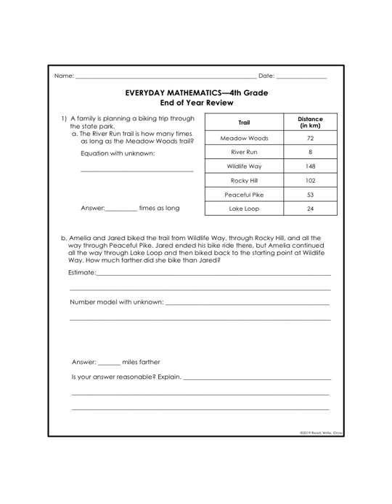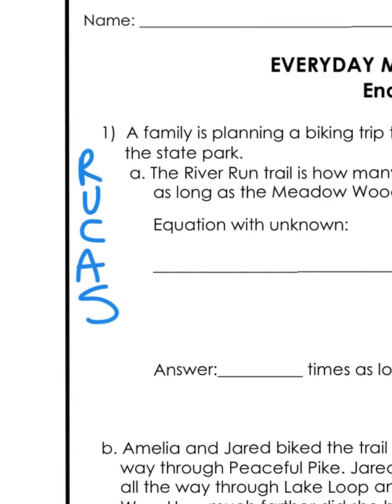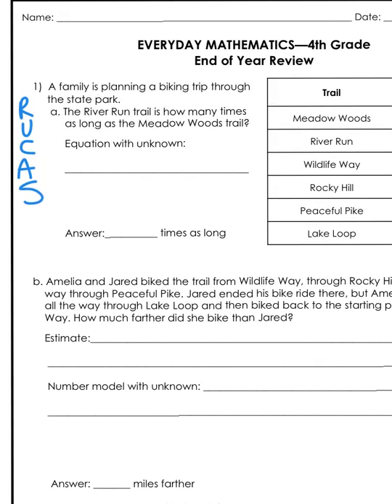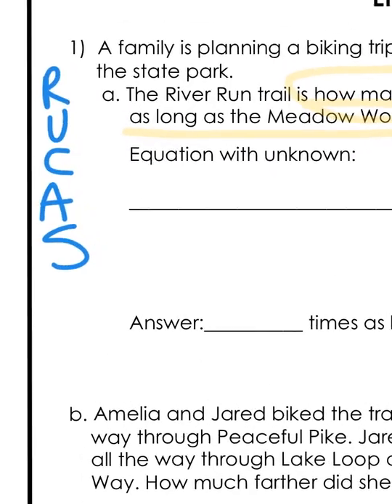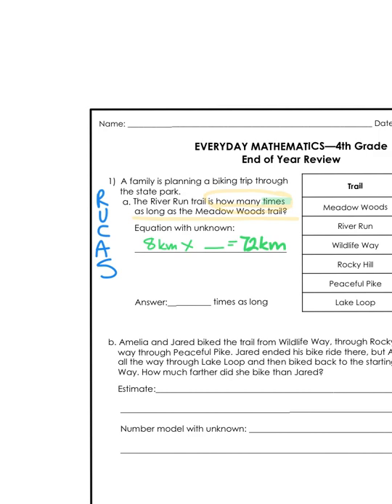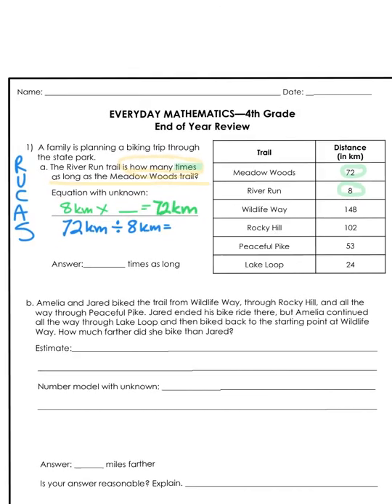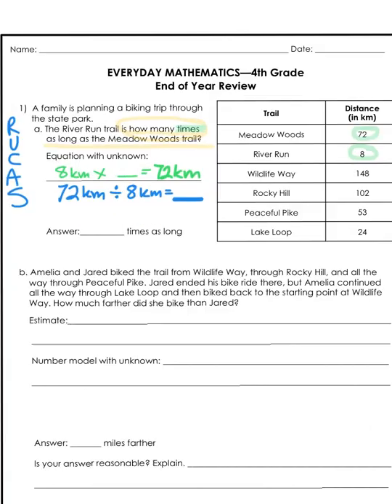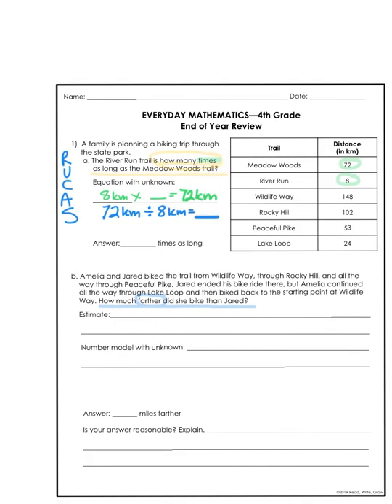Everyday Math, 4th Grade, End of Year Assessment Study Guide, Problem #1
Mr Wasemann breaks down the first page of the Everyday Math 4th Grade End of Year Assessment Study Guide, Problem #1. Thanks to Read, Write, Grow with Mrs. K. from Teachers Pay Teachers for the content